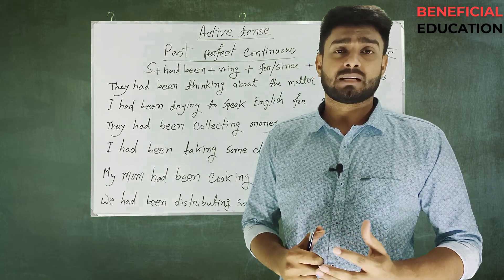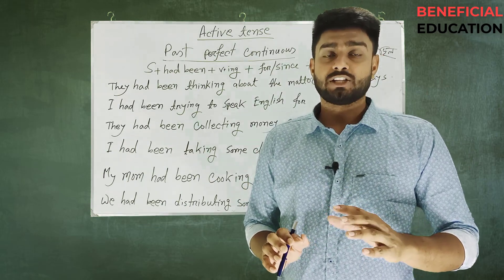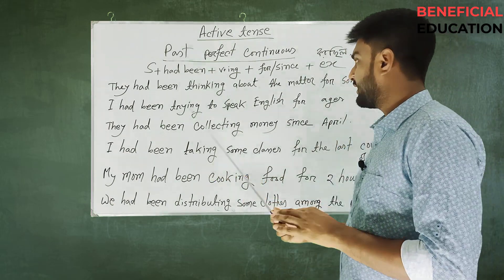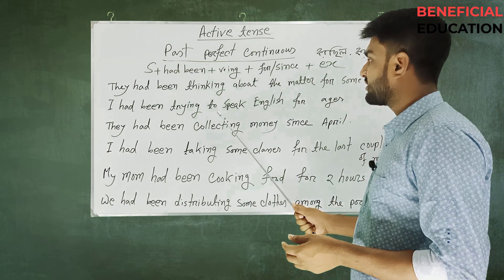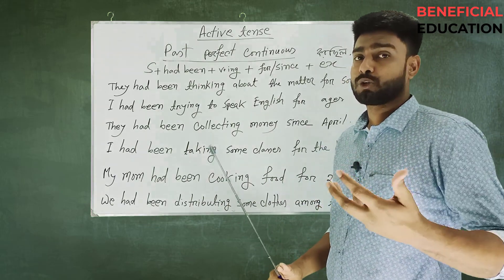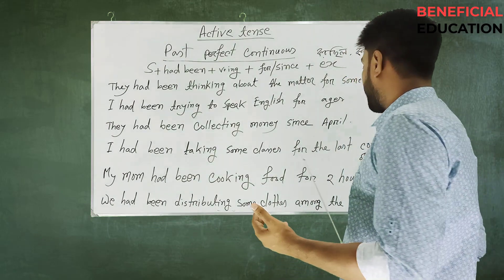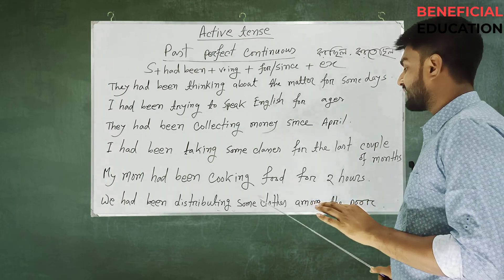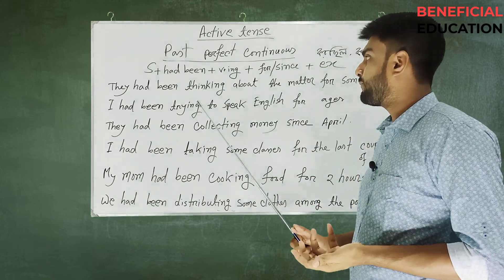Active tense ~ Past perfect continuous tense | English Grammar class | mahim sir teaching class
Hello, all friends and Viewers Welcome to our BENEFICIAL EDUCATION Channel.

Thanks all Friends & Viewers.